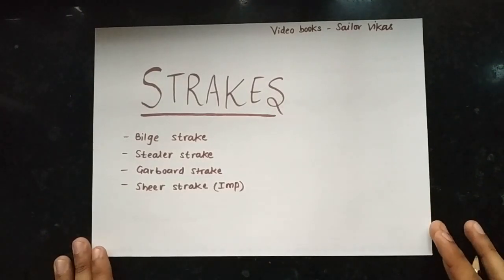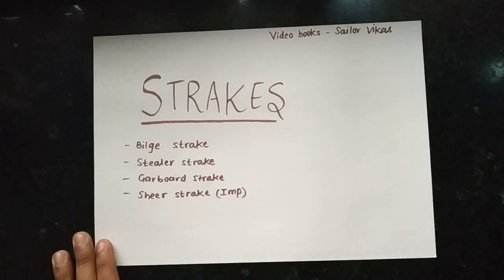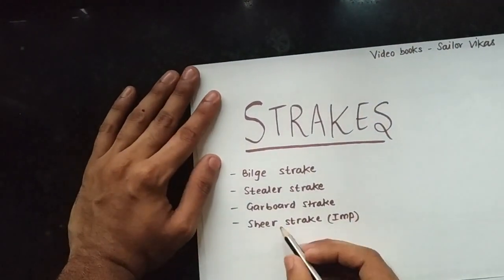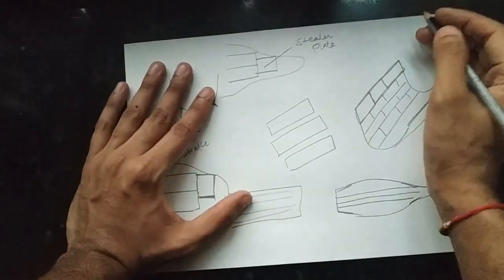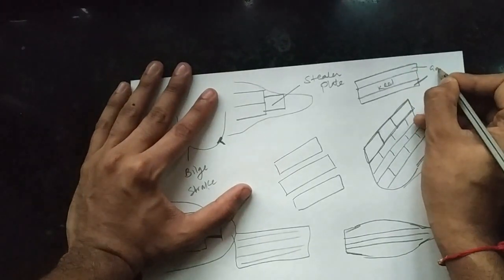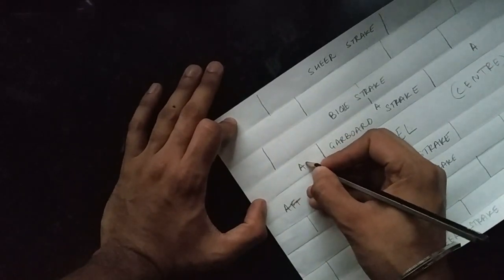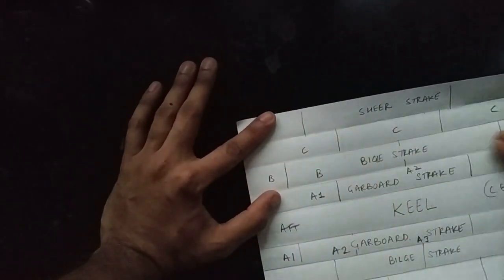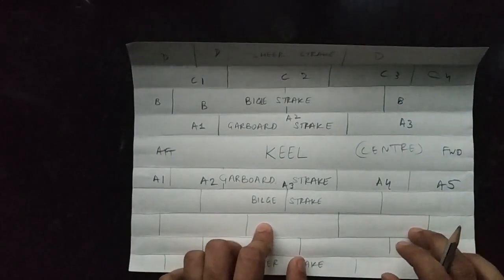GARBOARD STRAKE | SHEAR STRAKE | STEALER PLATE | BILGE STRAKE | Ship Construction